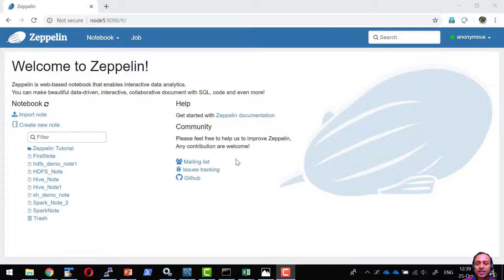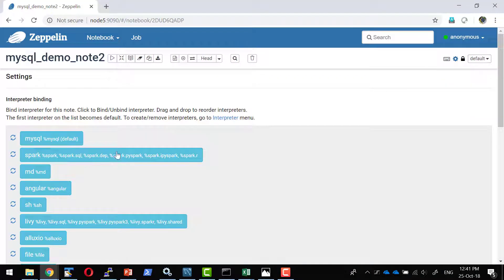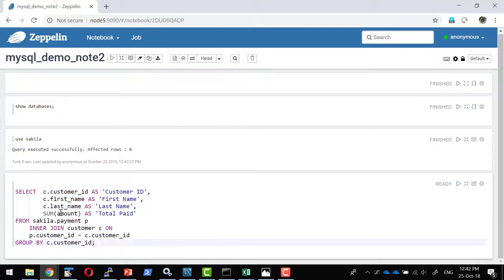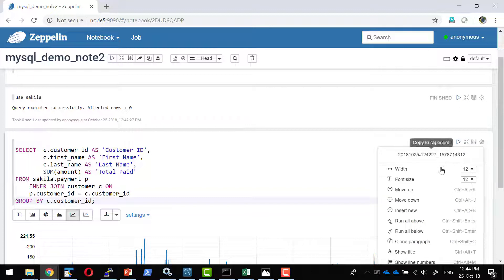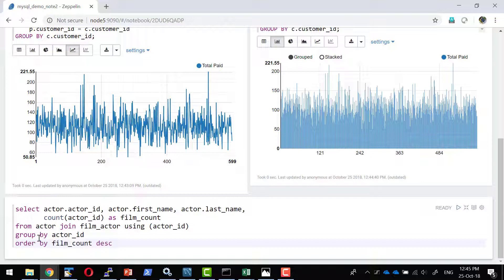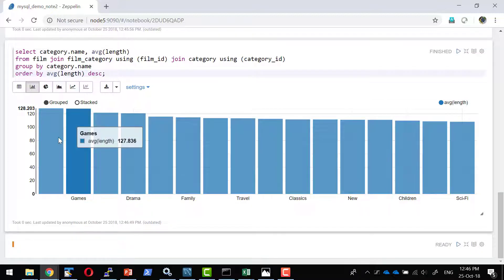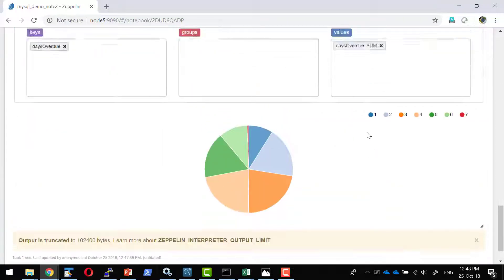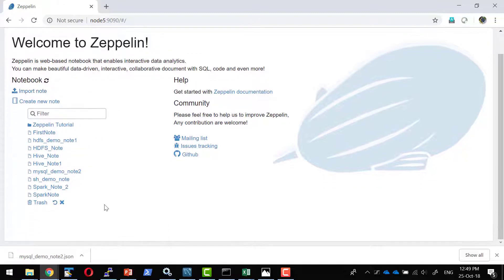Apache Zeppelin MySQL Dataset Analysis using Sakila Dataset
Analyzing Sakila Dataset with Apache Zeppelin and MySQL Interpreter